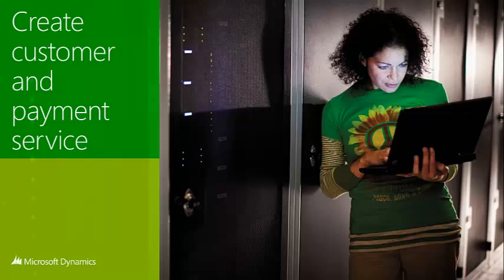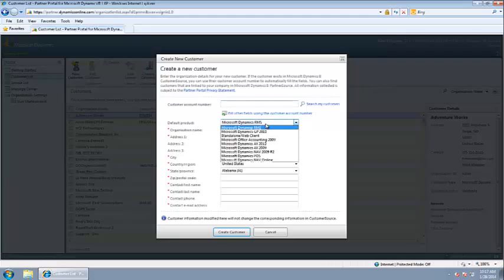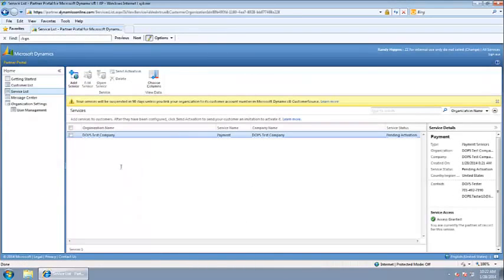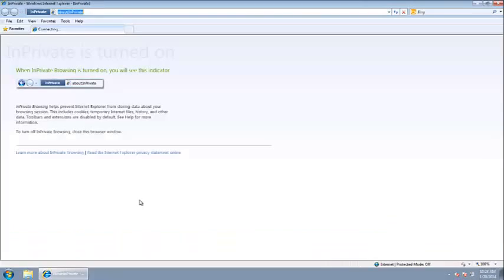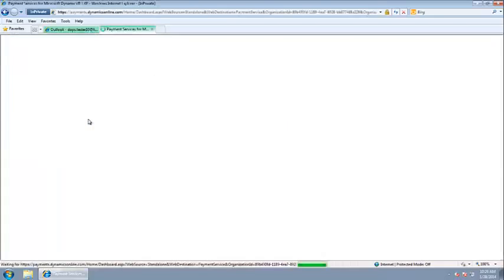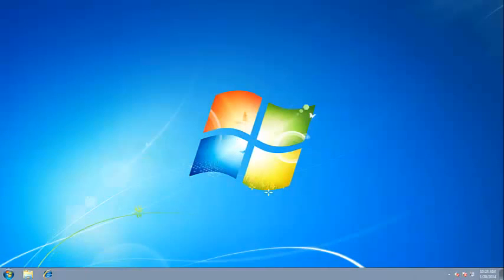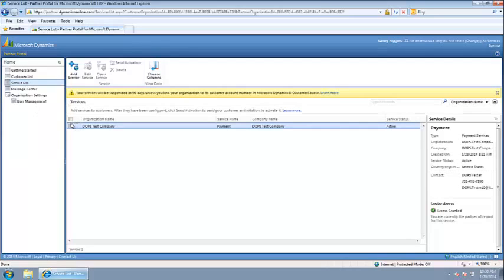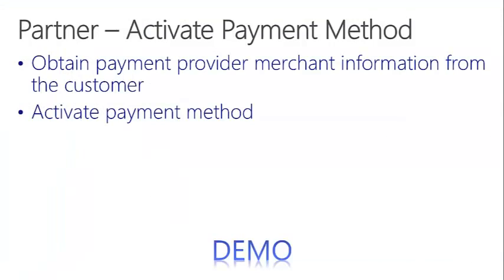Provisioning Micrsoft Dynamics Online Payment Services